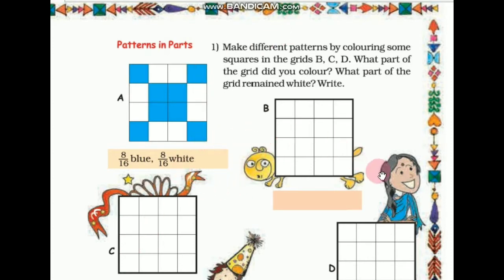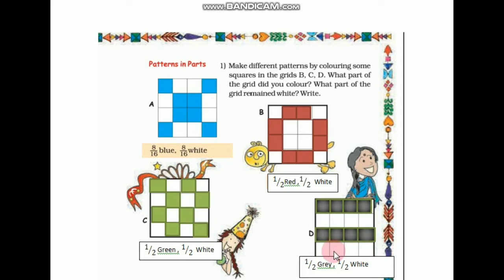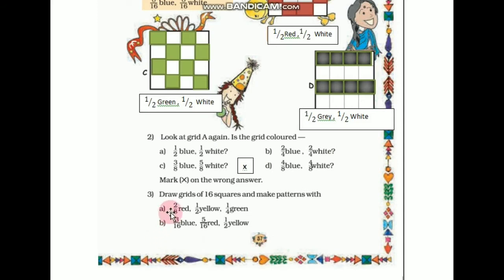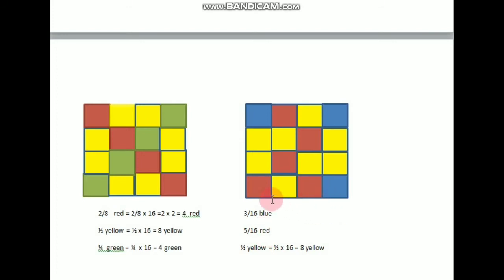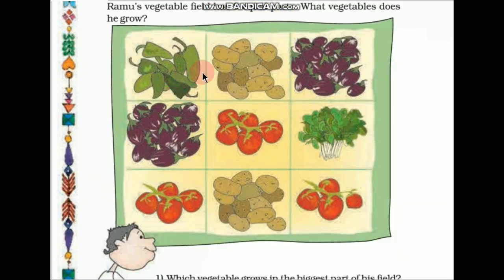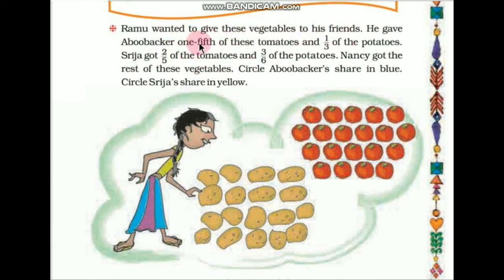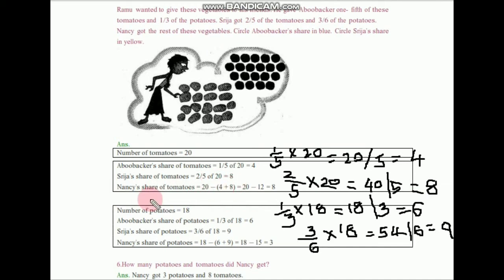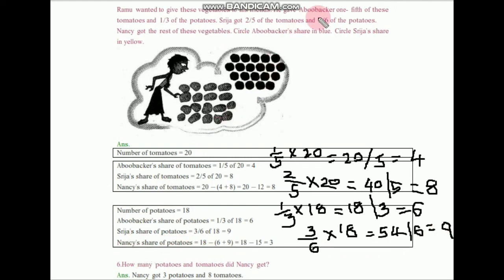STANDARD:-5 SUBJECT:-MATHS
MATHS